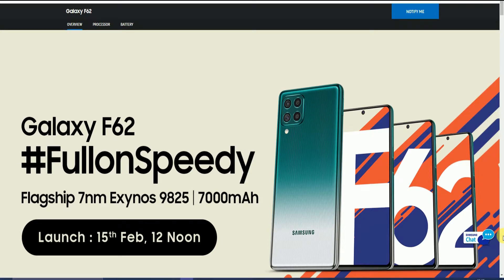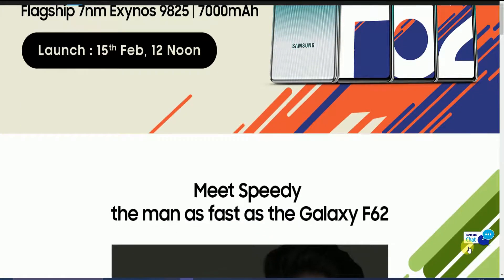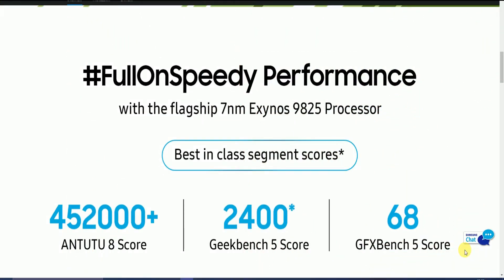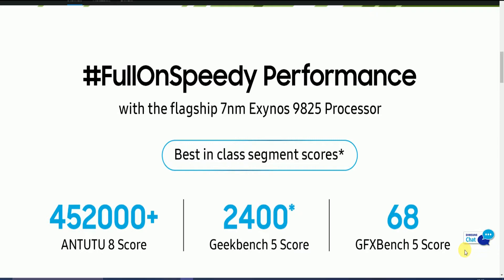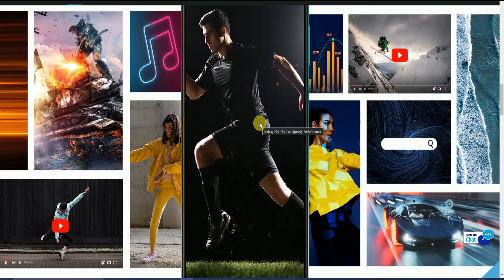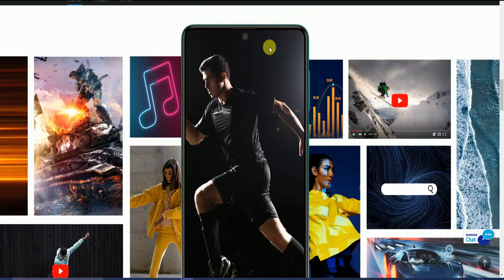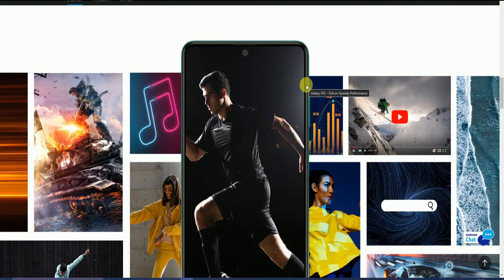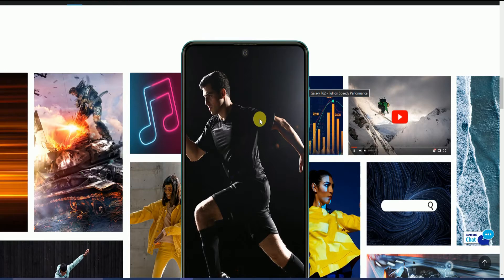SAMSUNG GALAXY F62 SPECIFICATIONS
Seagate, Western Digital, Toshiba,hard disk
SDD :--- NAND NVMe Seagate, Western Digital, Toshiba,hard
SSD:-- Seagate, Western Digital, Toshiba,hard

PROCESSORINTEL 10gen :--I3,I5,I7, I9
ALL-IN-ONE LIQUID COOLING SYSTEM:--
Multimedia Speaker, Sound bar:-- Zebronics, boAt Aavante Bar, Blaupunkt Germany's SBW100, Mi Soundbar, i GEAR Delight 10W Wireless, JBL SB110 by Harman,

Instructions. Install. Python. 3 .6.6
SAMSUNG
GALAXY
F62
SPECIFICATIONS
galaxy f62
Performance
Excellent
Chipset
Samsung
Exynos
Octa
9825
Processor
Octa core
2.73 GHz
Dual core + 2.4
GHz
Dual core
Cortex A75 + 1.95 GHz
Quad core
Cortex A55
Very Good
Architecture
64 bit
Graphics
Mali-G76
MP12
RAM6 GB
Internal
Memory
128 GB
Expandable
Upto
512 GB
Camera
Good
MAIN
CAMERA
Setup
Quad
Resolution
64MP
Primary
8 MP
Wide Angle
Ultra-Wide
Angle Camera
5 MP
Macro
Features
Digital
Zoom
Face
detection
Touch